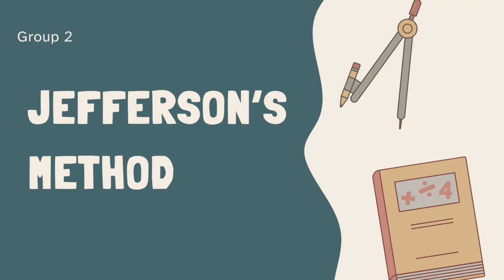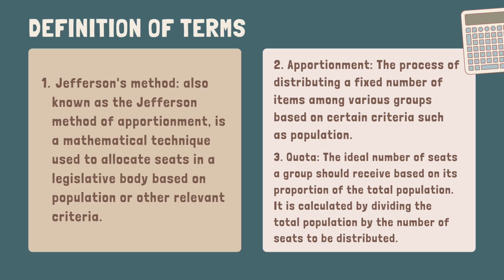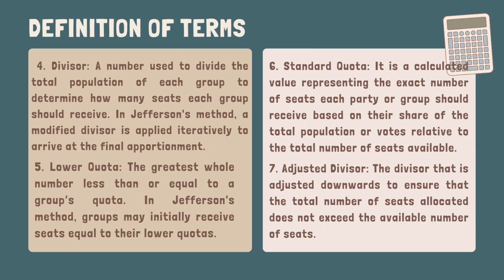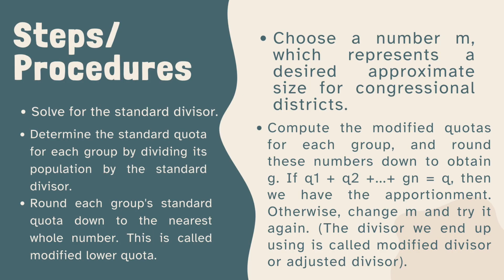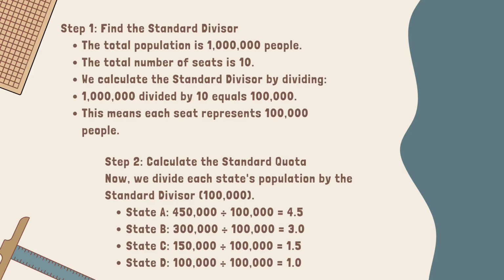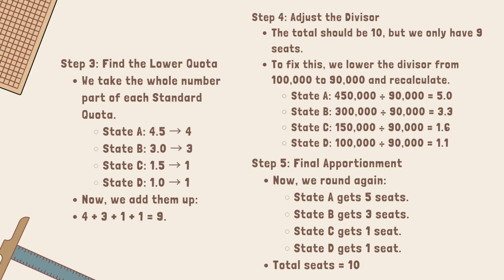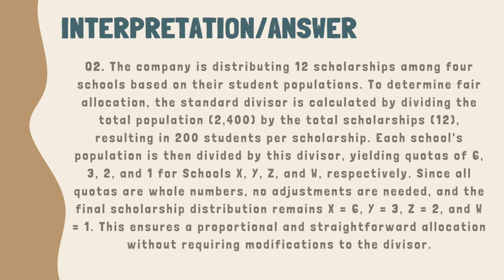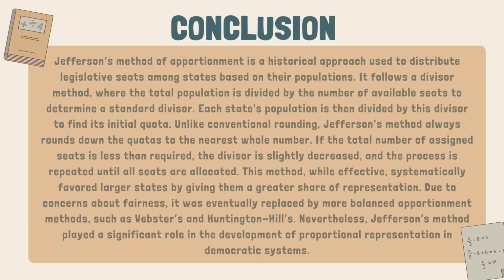Group 2- JEFFERSON METHOD